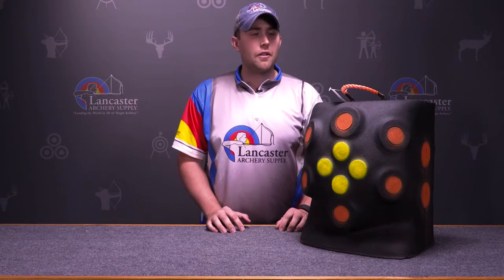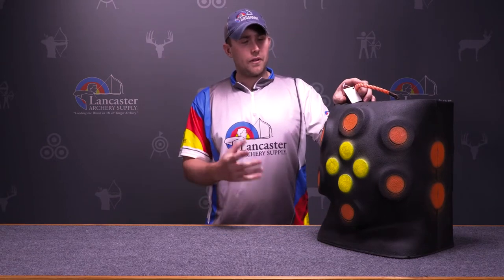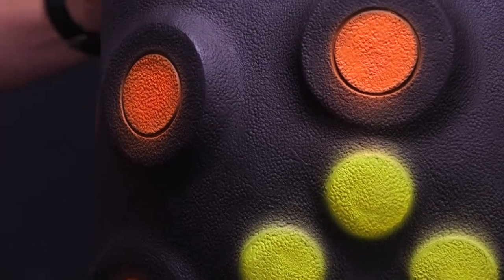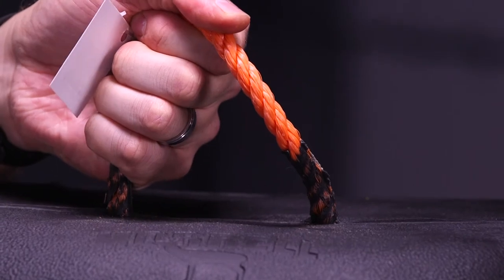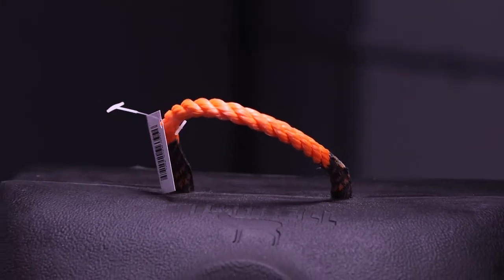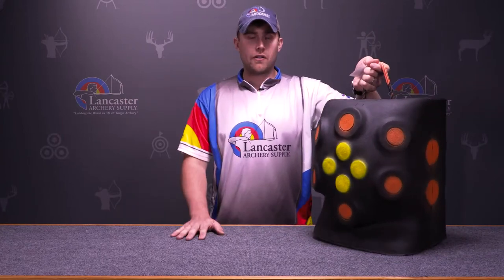Morrell Half Back 25-1 Target Review at LancasterArchery.com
Morrell Half Back 25-1 Target
In this video we review the Half Back 25-1 target from Morrell. Block and Foam Targets are popular products among the archers who shop at Lancaster Archery Supply.